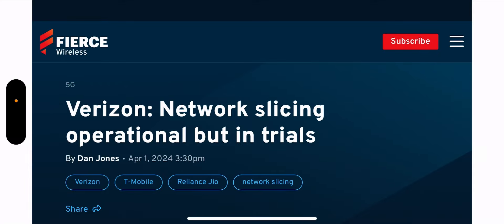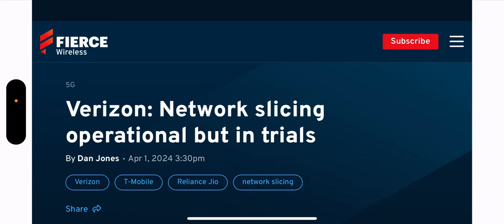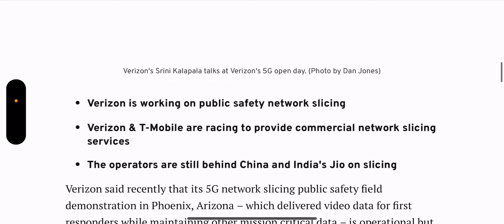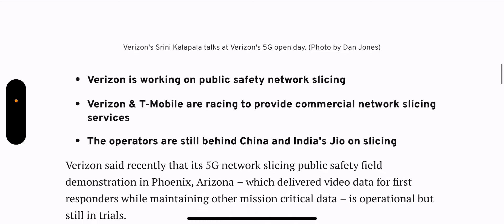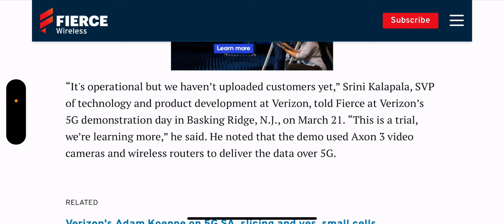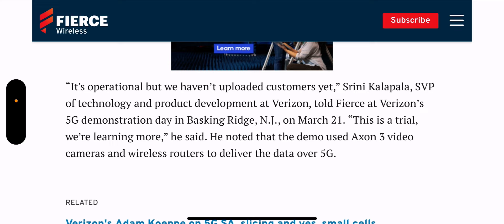Verizon Wireless | Network Update 💥💥 Verizon Wants To Do It Right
Update